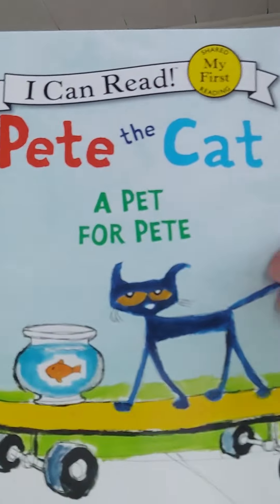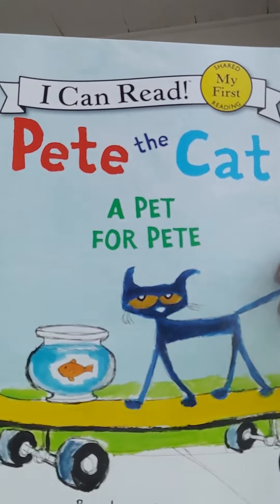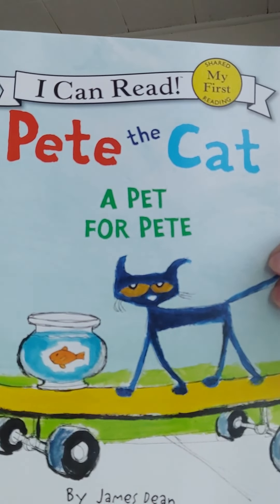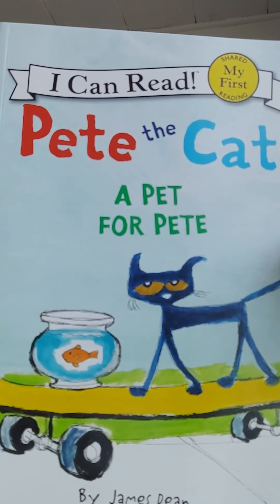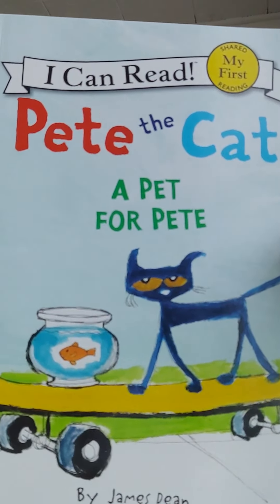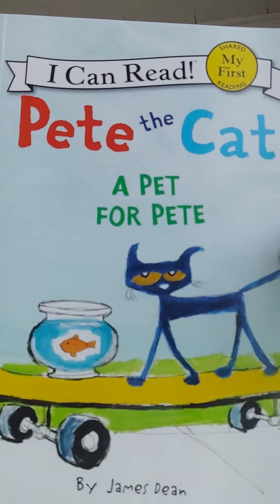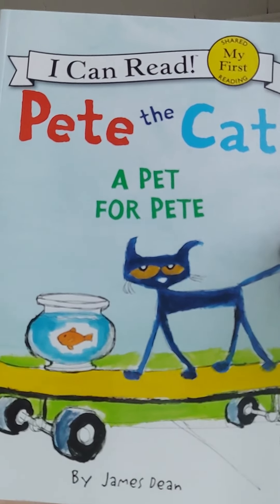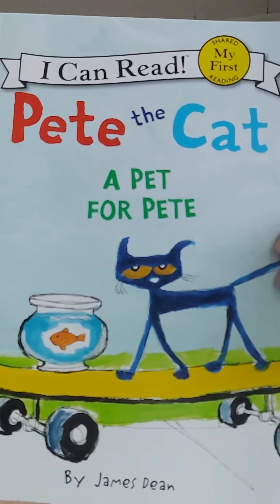Pete the Cat A Pet for Pete